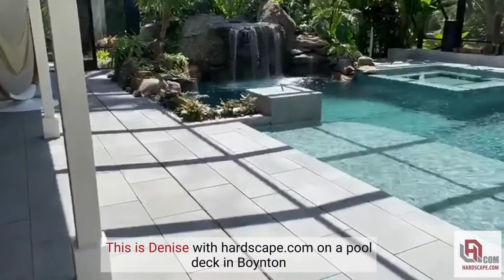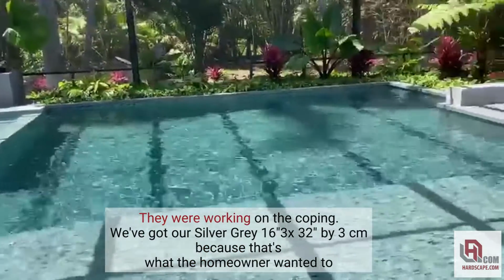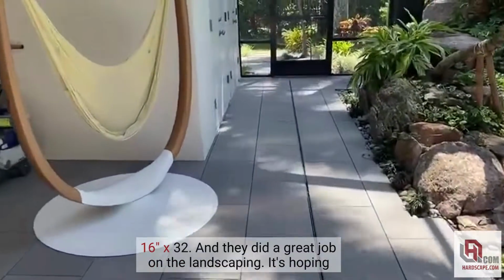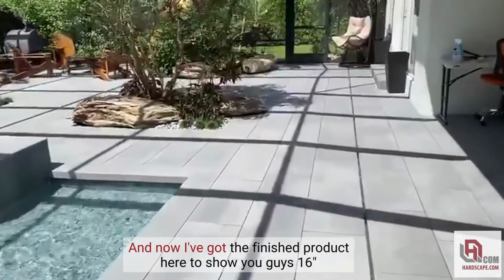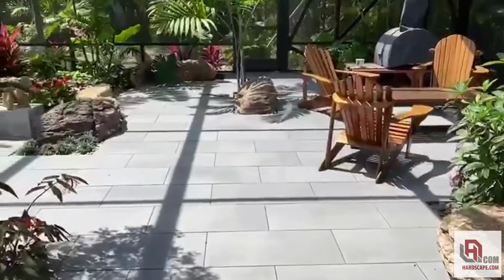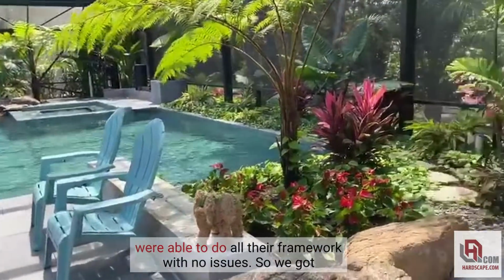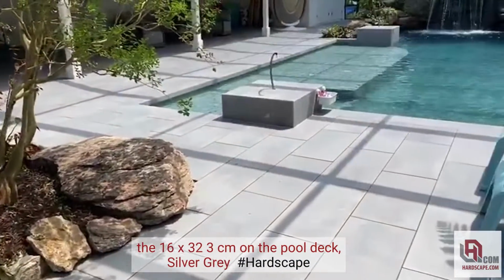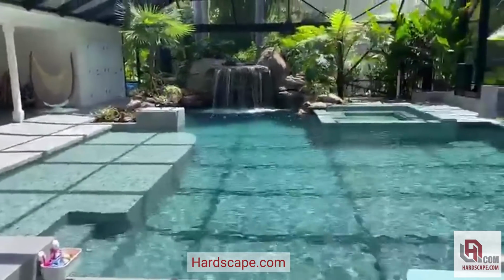Outdoor Porcelain Pavers For Pool Deck Florida Porcelain Pavers For Pool Decks South Florida 2022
find out more about "Outdoor porcelain pavers for pool deck Florida" , you need

Our video is about Outdoor porcelain pavers for pool deck Florida subject valuable information but we   try to cover the following subjects:
-porcelain pavers for pool decks south florida
-porcelain pavers outdoor installation florida
-outdoor porcelain pavers for pool deck

We have accumulated all the understanding and experience from specialists concerning this subject, so please continue reading and watching this video to find out more about outdoor porcelain pavers for pool deck
 Something I observed when I was looking for information on "Outdoor porcelain pavers for pool deck Florida" was the lack of appropriate details.
Outdoor porcelain pavers for pool deck Florida nevertheless is a topic that I understand something about. My video therefore should be relevant and of interest to you.

Thank you for your time in discovering our services. You have nothing to lose :)
If you're on your mobile phone or at your laptop, you can share your own playlists or ones created by other YouTubers. When you share a playlist, a new link is created that you can provide to somebody else. You can share it on socials media like Facebook and Twitter.

Have I addressed all of your questions about Outdoor porcelain pavers for pool deck Florida?
 Individuals who looked for porcelain pavers for pool decks south florida likewise looked for porcelain pavers outdoor installation florida.